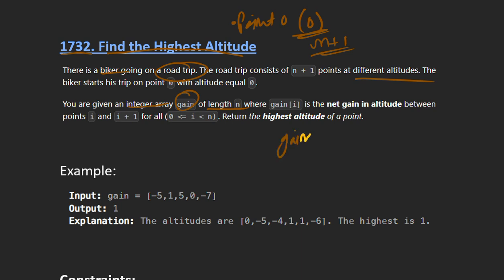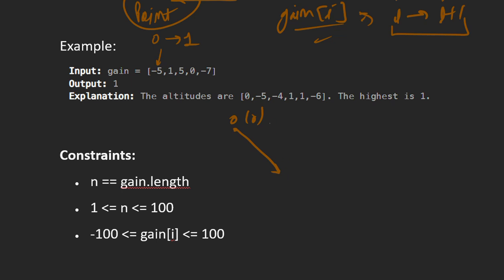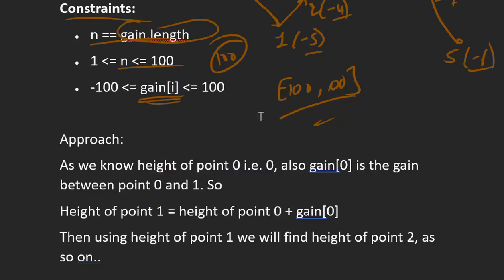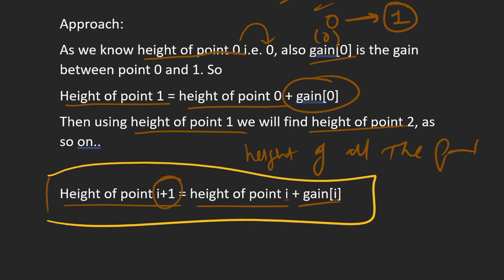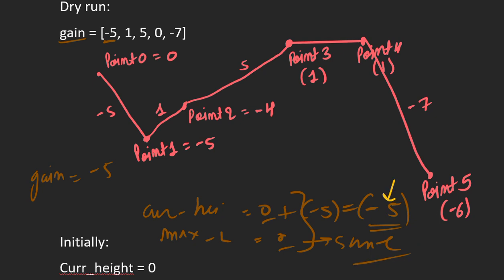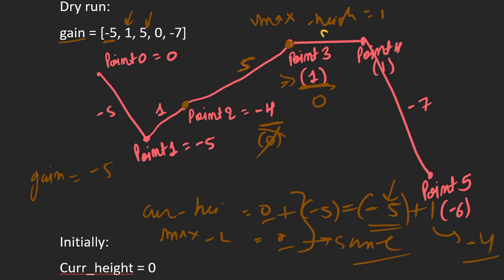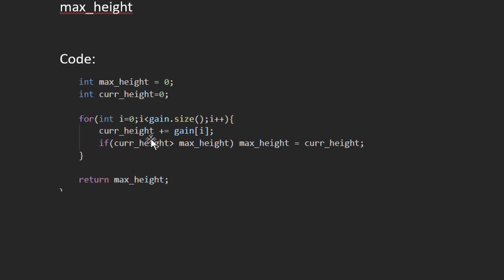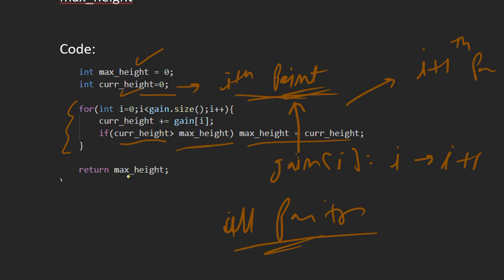leetcode 1732 | Find the Highest Altitude | Leetcode POTD | Prefix Sum | DSA